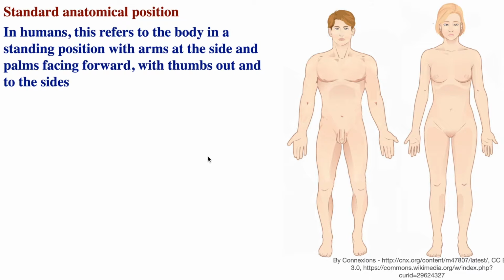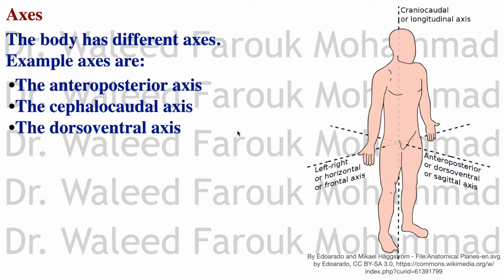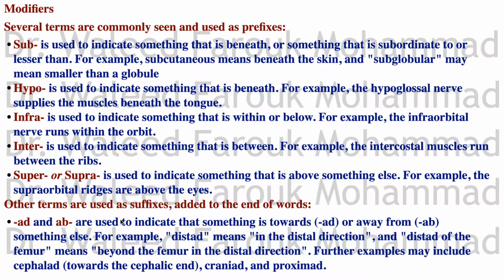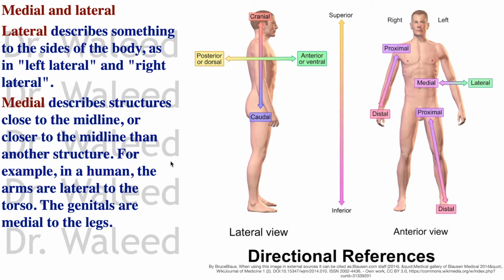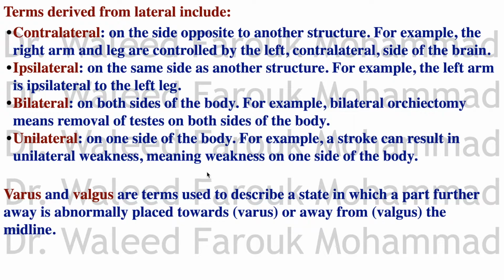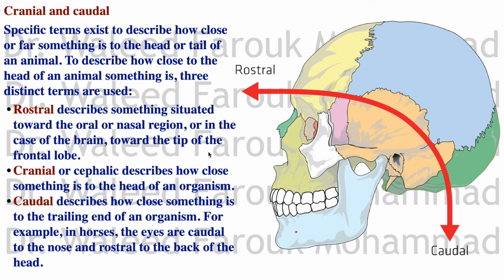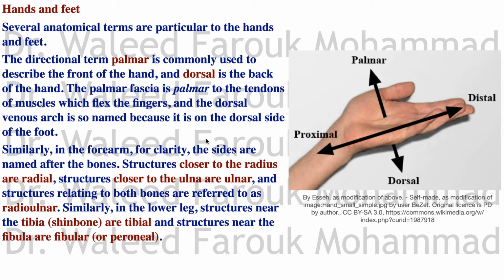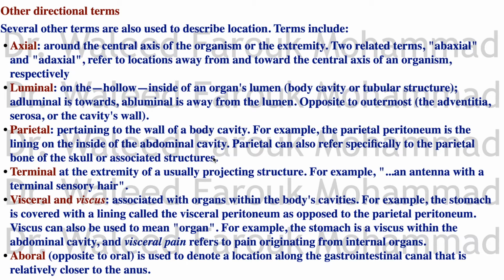Basics 29 Anatomical terms of location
Anatomical terms of location